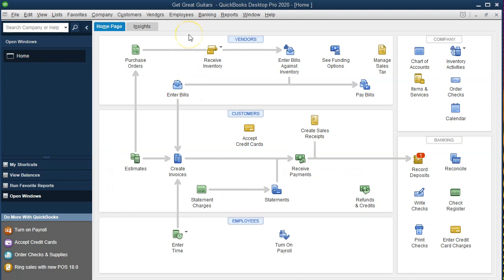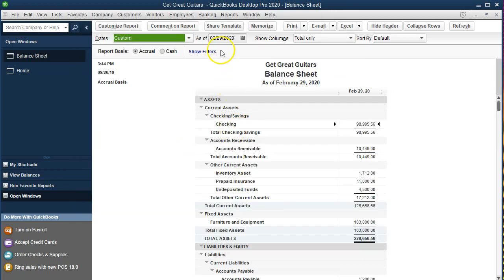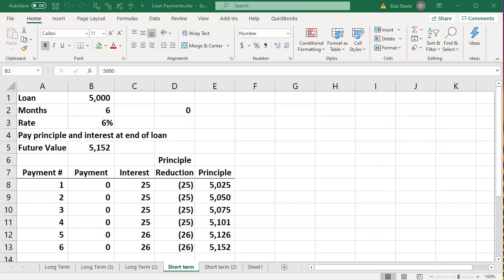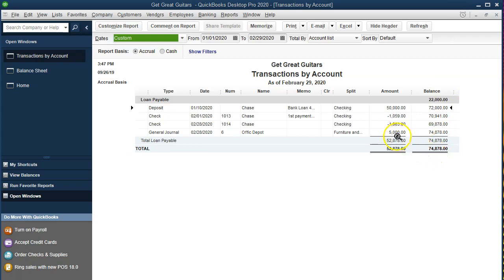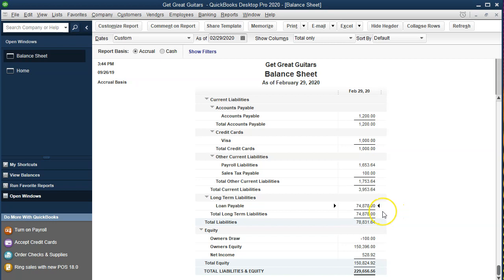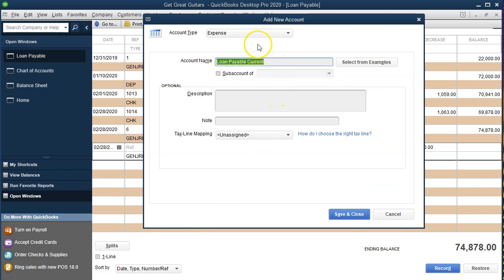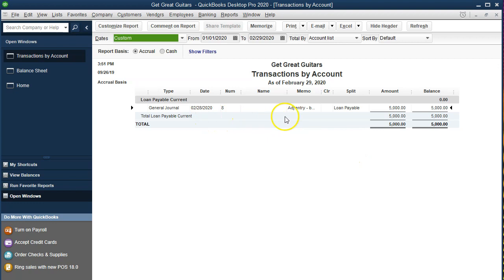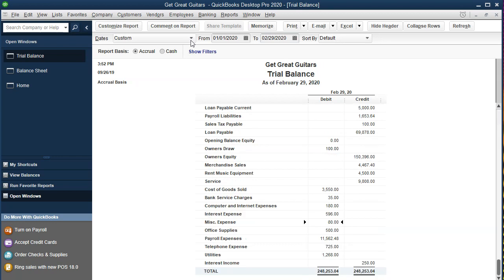Loan Payable Adjusting Entry Short Term Loan 10.10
Loan Payable  Adjusting Entry Short Term Loan
QuickBooks Pro Desktop 2020